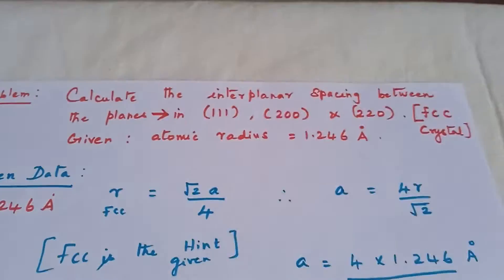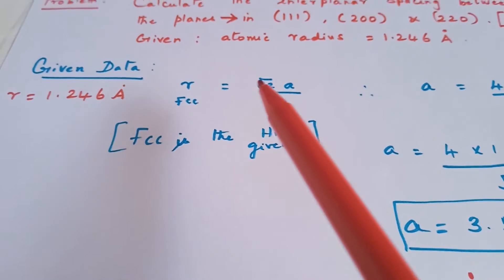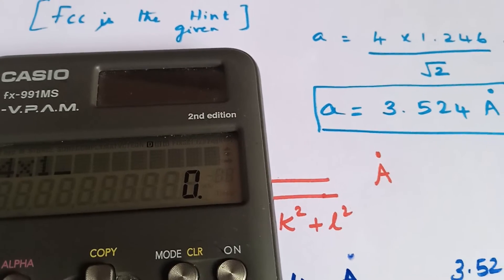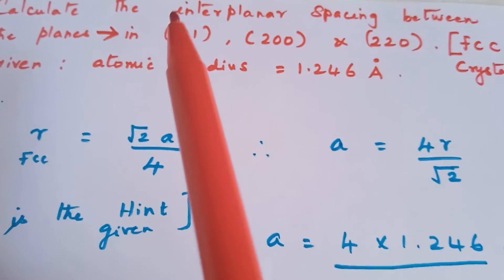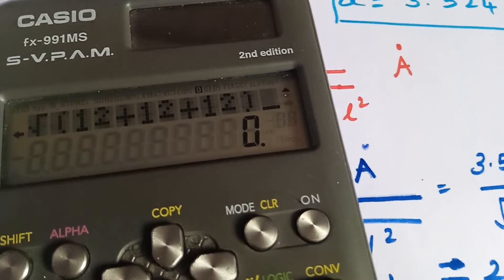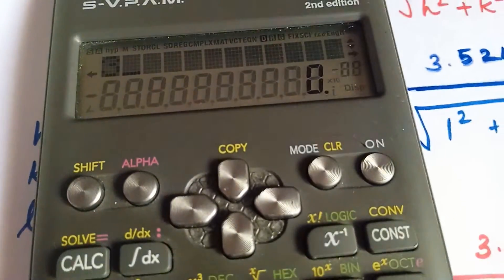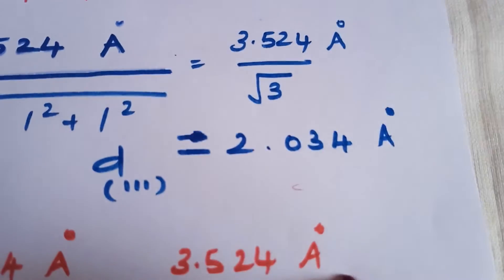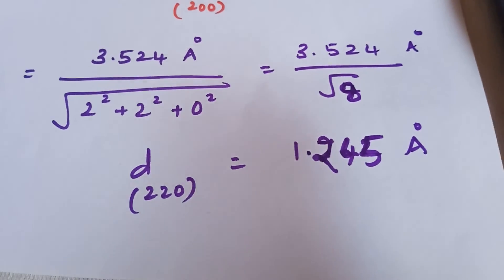Calculate the interplanar spacing between the planes (111), (200) and (220). Data is in description.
Calculate the interplanar spacing between the planes (111), (200) and (220). FCC Crystal Structure. Atomic radius is 1.246 Angstrom unit.